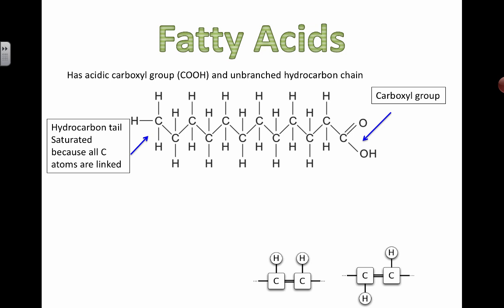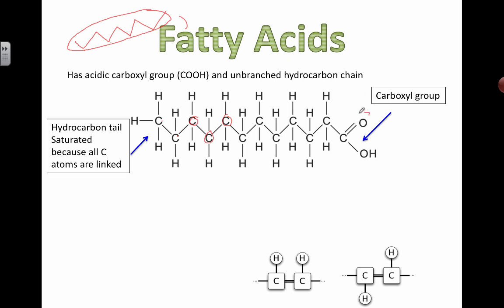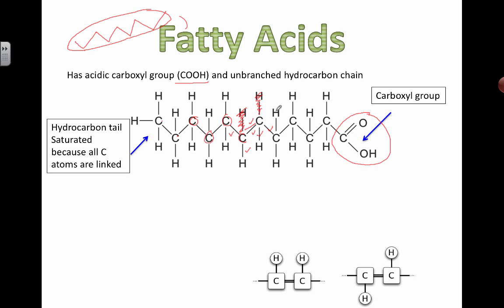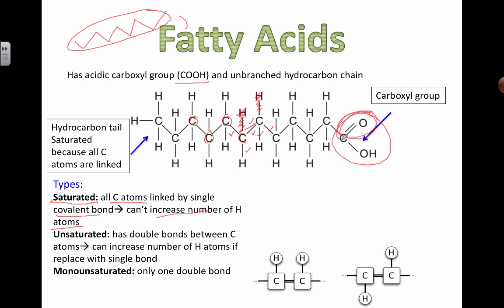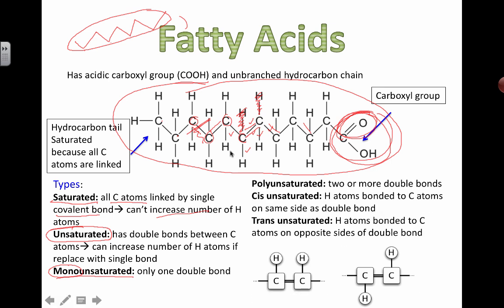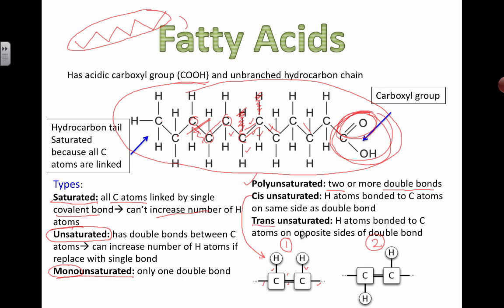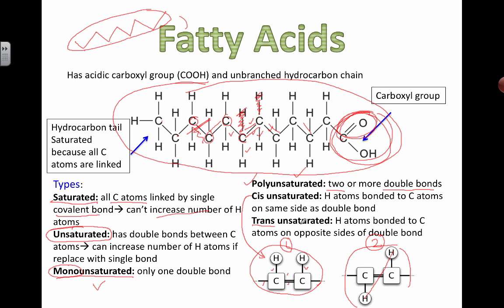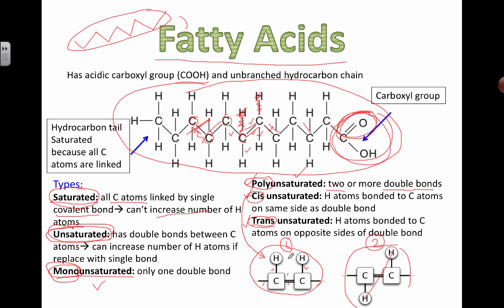Types of Fatty Acids (2016) IB Biology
2.3 Carbohydrates and lipids: Types of Fatty Acids (2016) IB Biology

Understanding that:

-Fatty acids can be saturated, mono saturated or polyunsaturated
-Triglycerides are formed by condensation from three fatty acids and one glycerol
- Saturated fatty acids have scientific evidence for having health risks, however, some fatty acids and some amino acids are essential